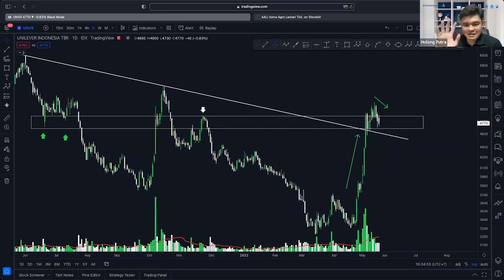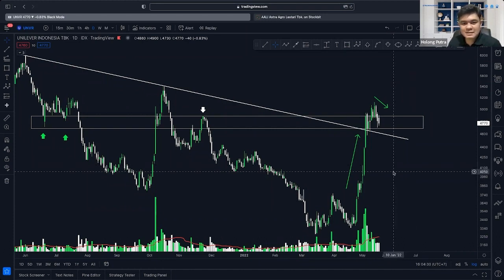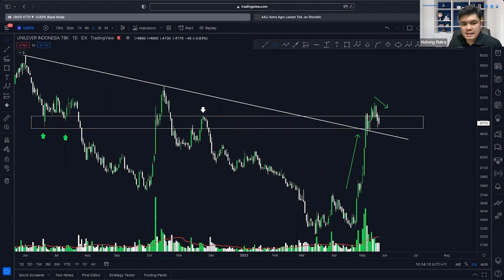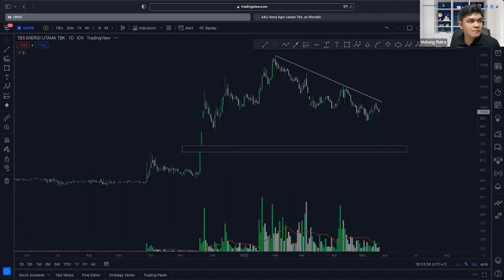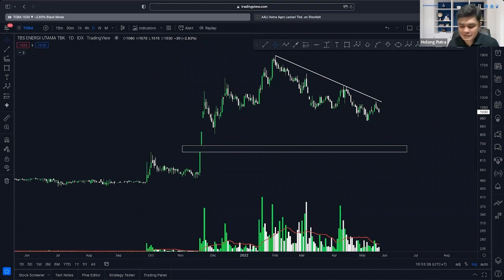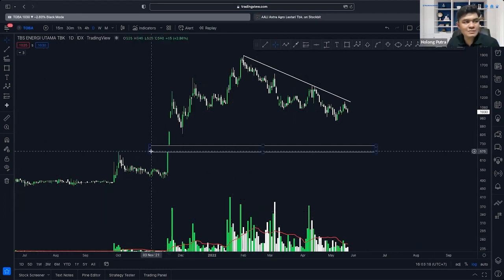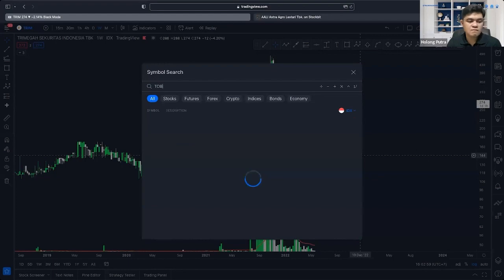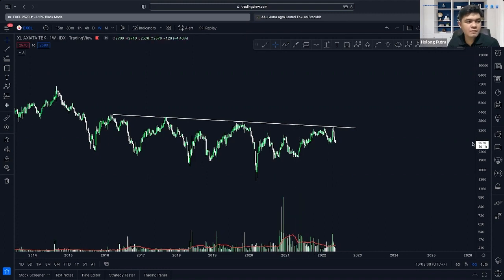HOW TO PROVE THAT SOMEONE IS PROFITABLE IN FOREX MARKET PART 4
forex